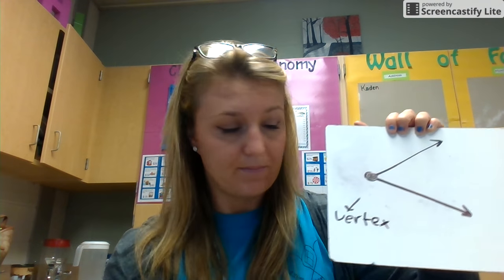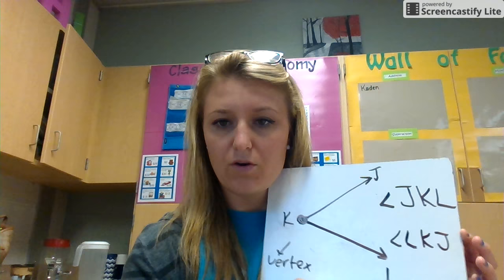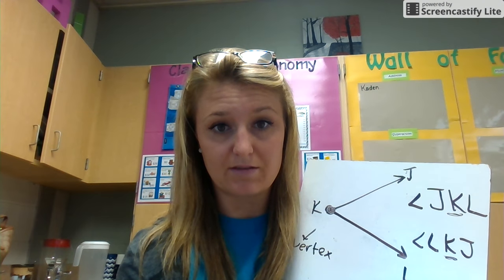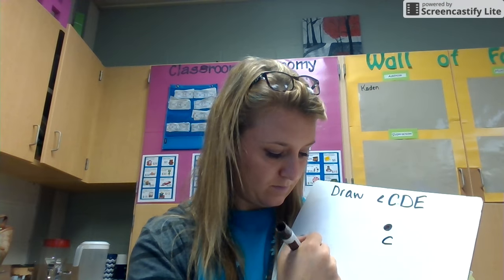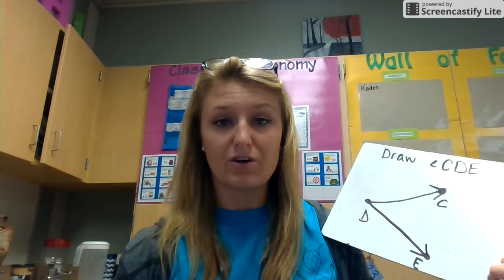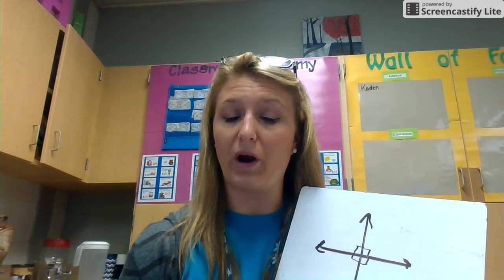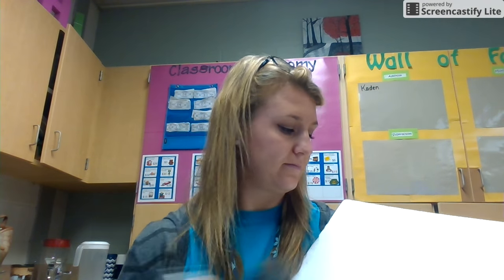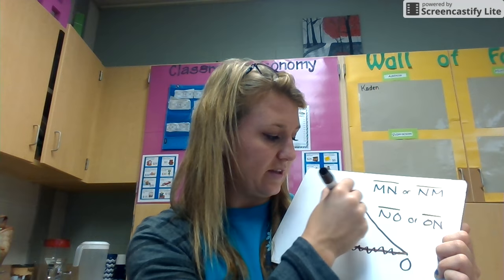Lesson 1.12 Triangles and Angles